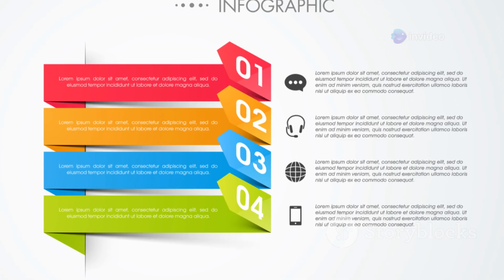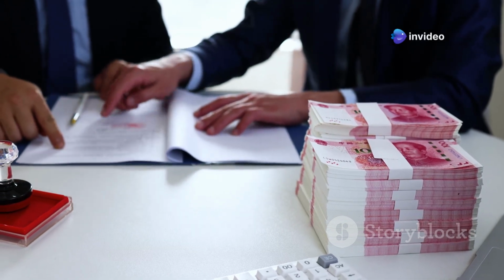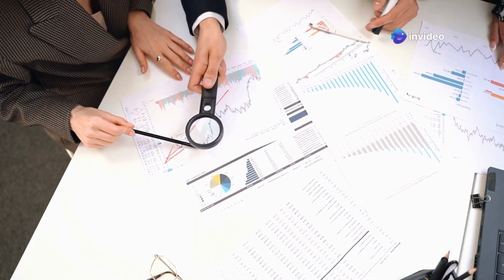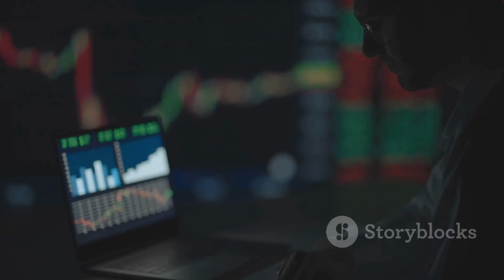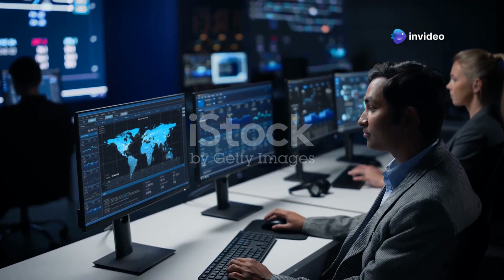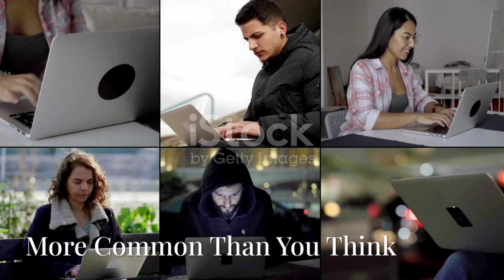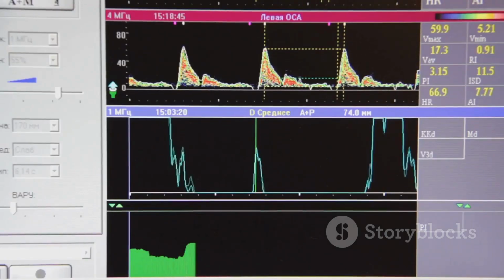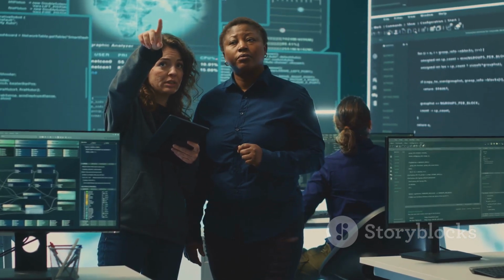AML & ML: Fighting Financial Crime with AI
Unlock the power of technology in the fight against financial crime! In this video, we explore the relationship between Anti-Money Laundering (AML) and Machine Learning (ML). Discover how ML algorithms are transforming AML practices by analyzing vast datasets to detect suspicious activities more efficiently and accurately. Learn about key components like Know Your Customer (KYC) and Suspicious Activity Reporting (SAR), and see how ML reduces false positives and enhances risk scoring. Join us on this journey to understand how AI is revolutionizing compliance and safeguarding the financial system!

OUTLINE:

00:00:00 What is Money Laundering?
00:00:54 Why We Fight Money Laundering
00:01:30 KYC, CDD, and More
00:03:02 A Collaborative Effort
00:03:51 Understanding Machine Learning
00:04:33 From Supervised to Reinforcement
00:05:31 More Common Than You Think
00:06:30 How ML is Transforming the Fight
00:07:29 The Future of AML